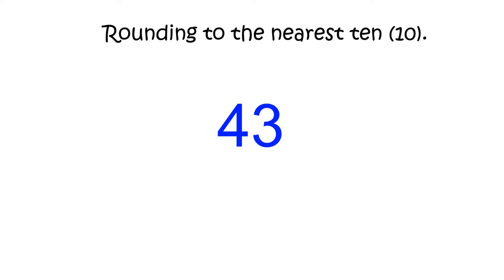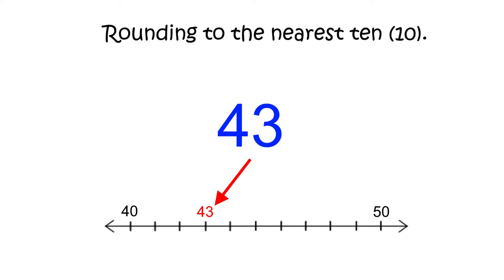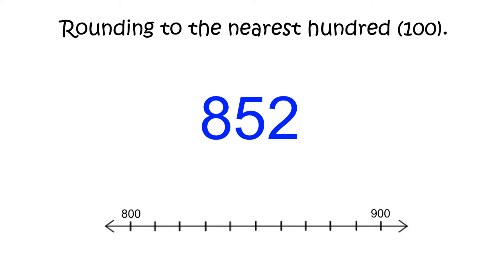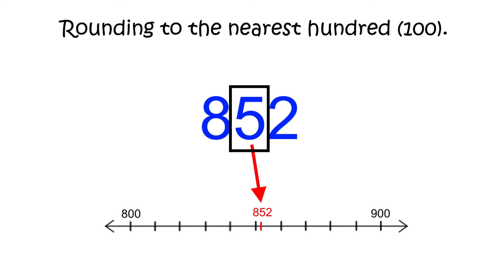Rounding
A little more information on rounding!